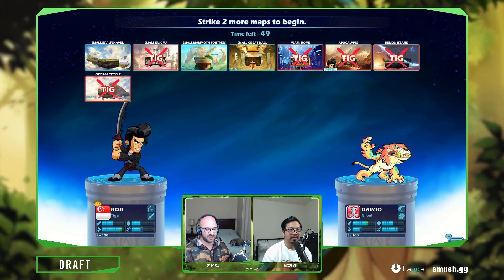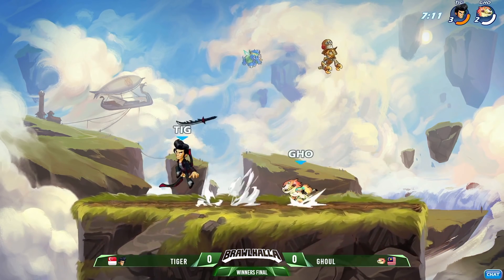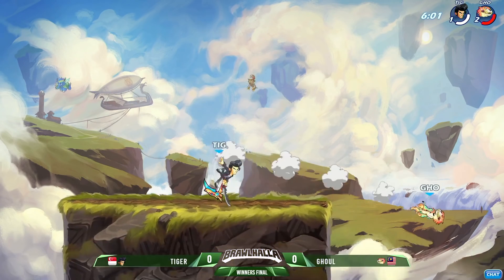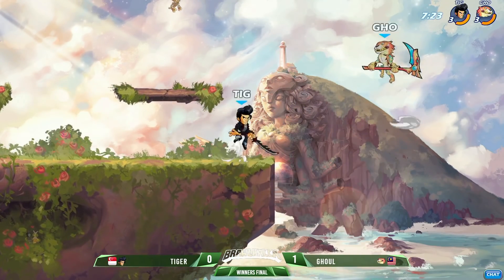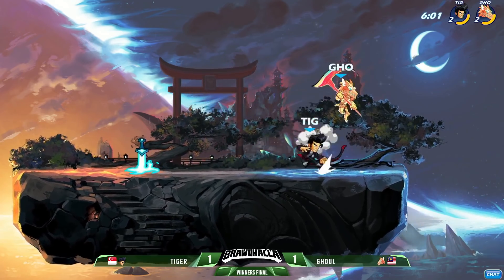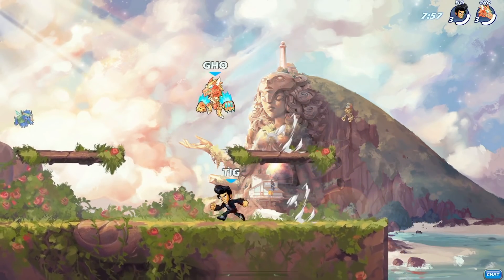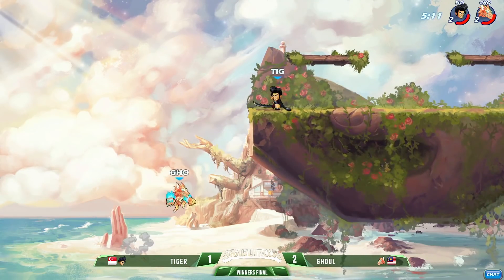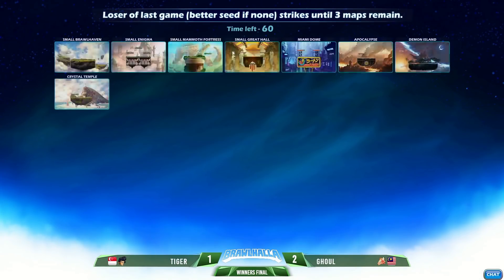Tiger vs Ghoul - Winners Final - Spring Championship 2020 - SEA 1v1